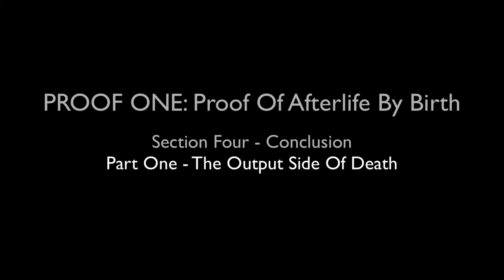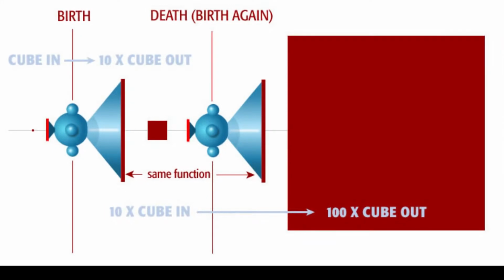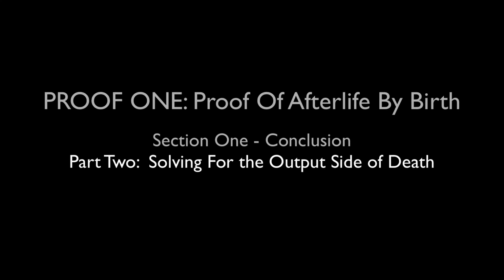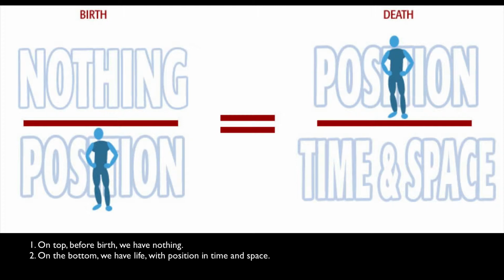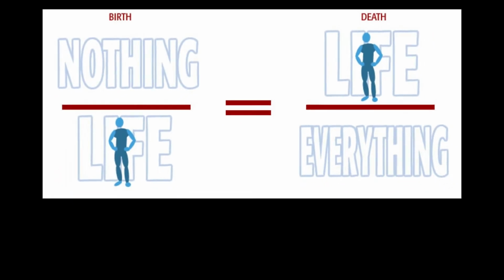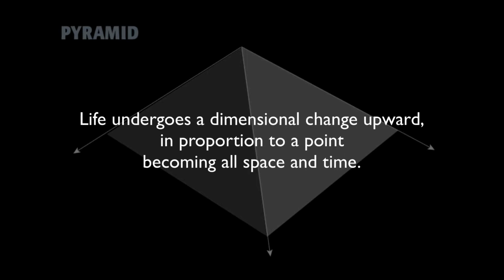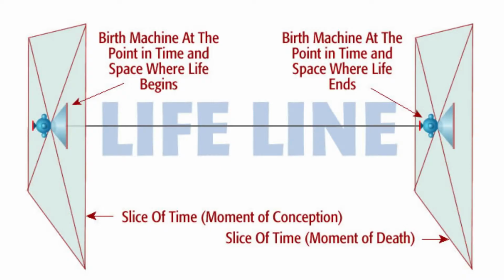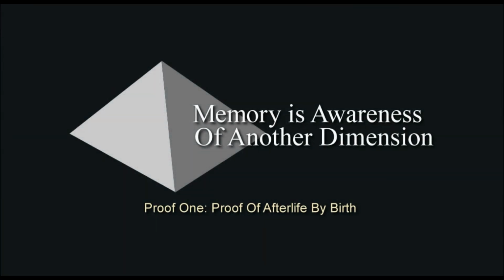Proof Of Afterlife By Birth - Section Four - Conclusion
Proof of afterlife by birth shows that birth and death are the same event viewed from two different sides.